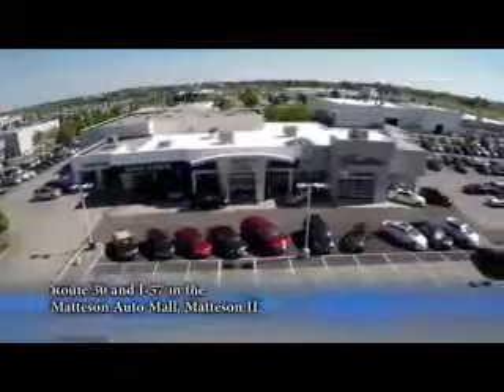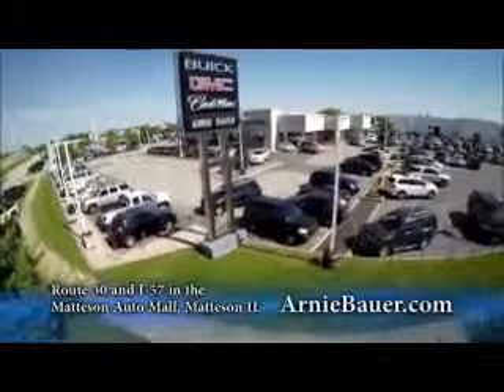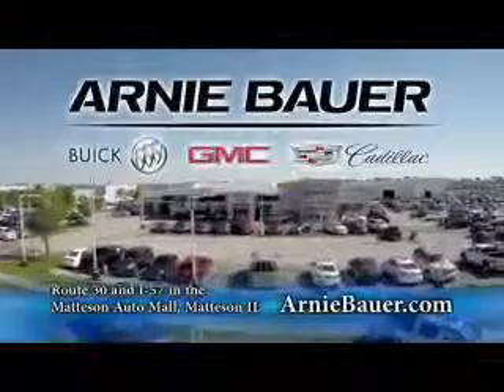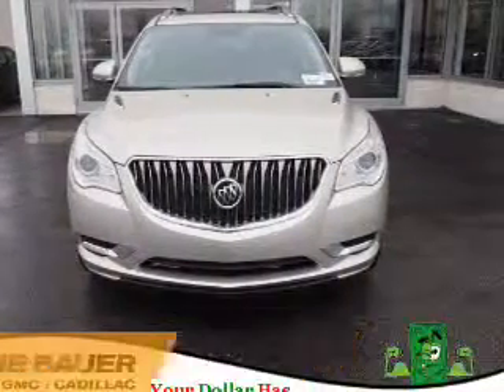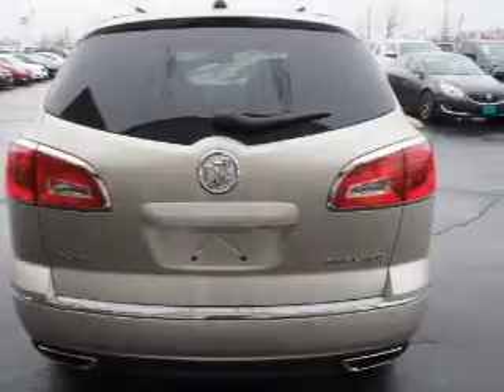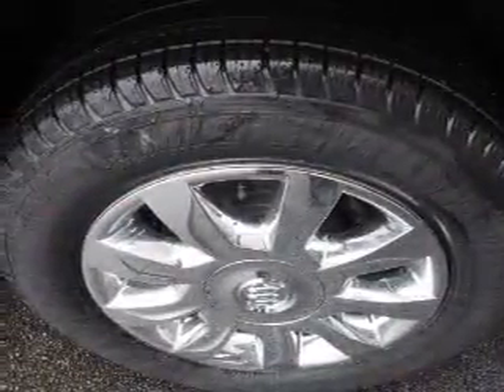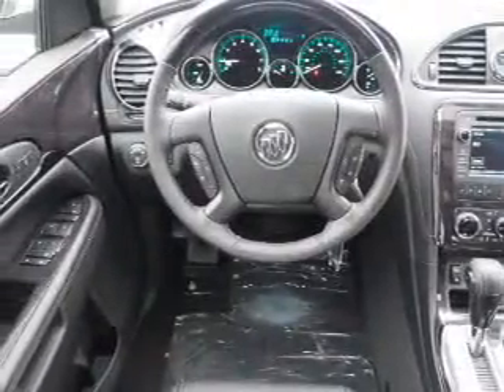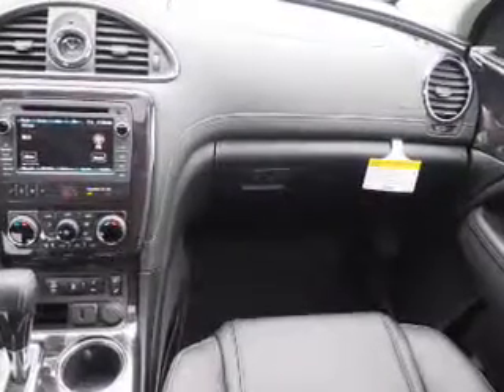2017 Buick Enclave B70257 - Matteson IL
Year: 2017
Make: Buick
Model: Enclave
Trim: Leather
Engine: 3.6 liter 6 Cylindercylinder FWD
Transmission: Automatic
Color: Beige
Mileage: 3
Address:
5525 Miller Circle Drive
Matteson, IL 60443
VIN:5GAKRBKD2HJ262118